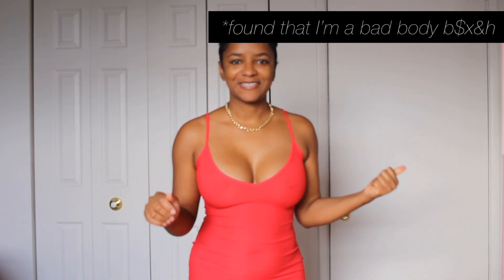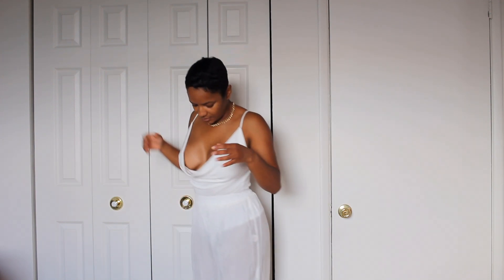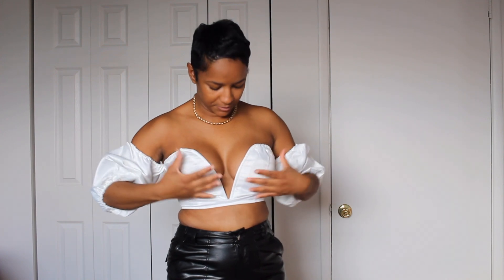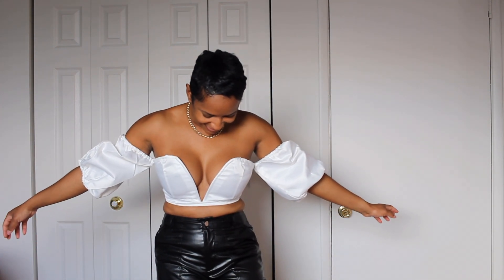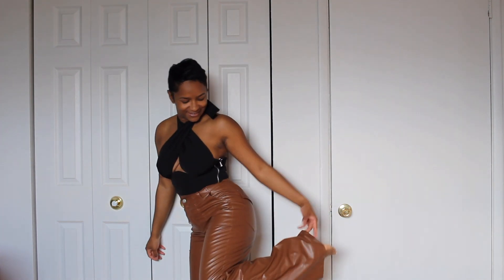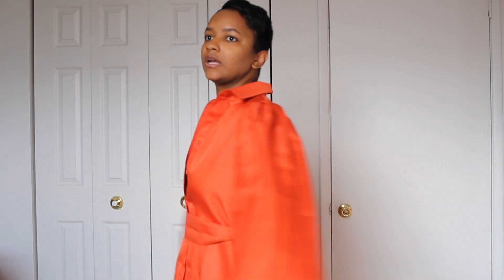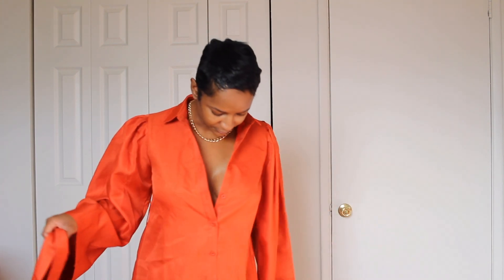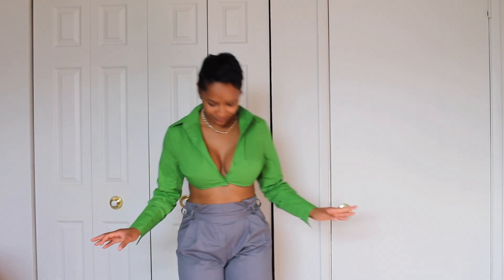PLT SPRING SUMMER HAUL 2022: dressing for your body type | inverted triangle body shape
This is my spring summer plt haul that is focused on clothing for women with an inverted triangle body shape. These pieces of clothing are appropriate for any occasion in the spring / summer whether vacation or simply hanging with the girls.

Body Measurements:
Height: 5'3
Weight: 145
Size: 6
B U S I N E S S  C O L L A B S

S O C I A L  M E D I A:
LINKS
Inverted body type guide